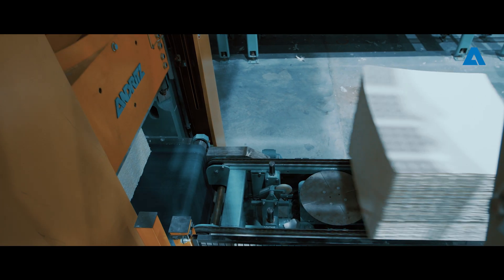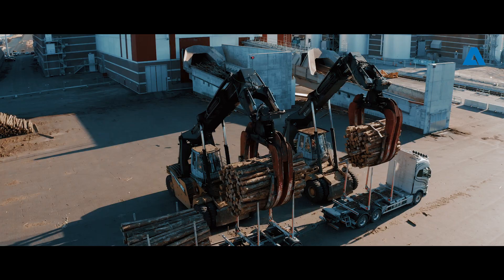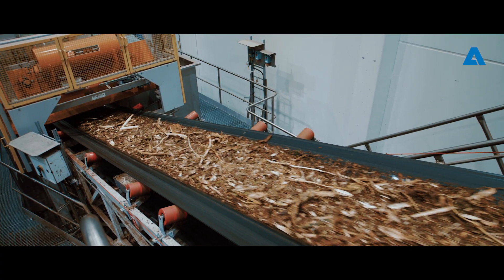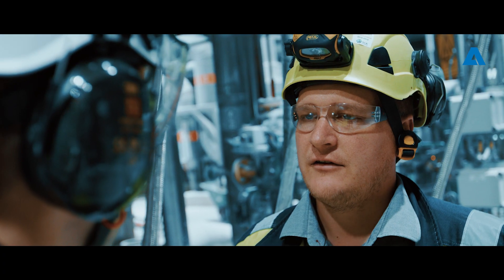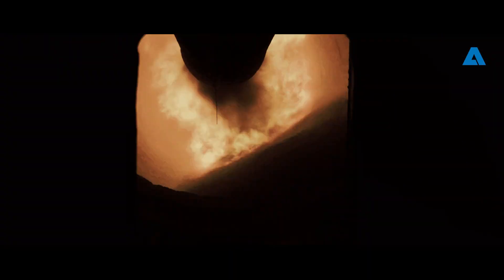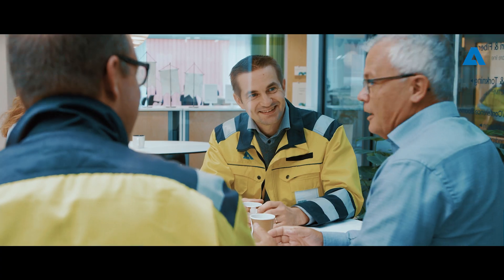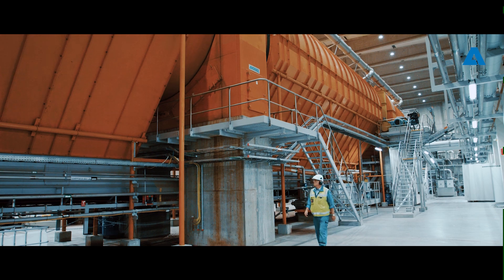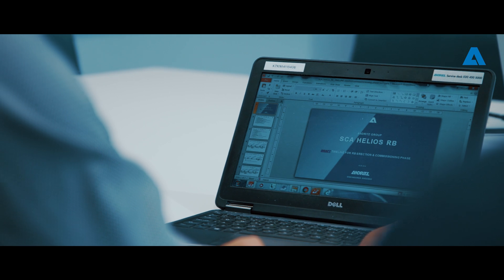ANDRITZ and SCA Östrand: Helios shines bright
ANDRITZ supplied new production technologies and equipment for the Helios project – the extension of SCA’s Östrand softwood kraft pulp mill in order to double the capacity, though keeping the existing mill running almost the whole time.